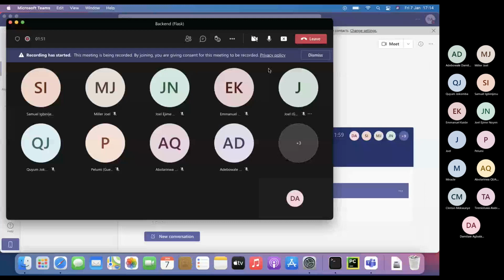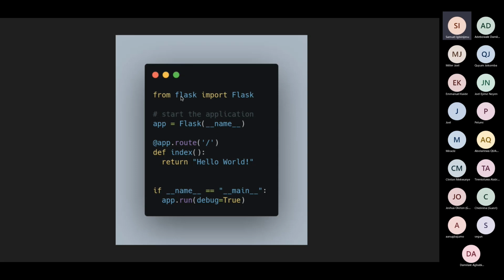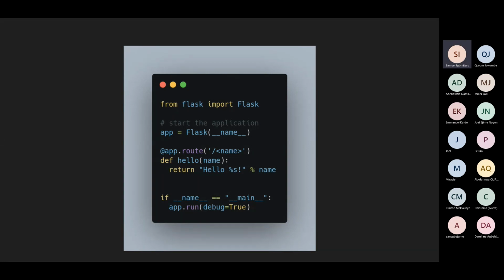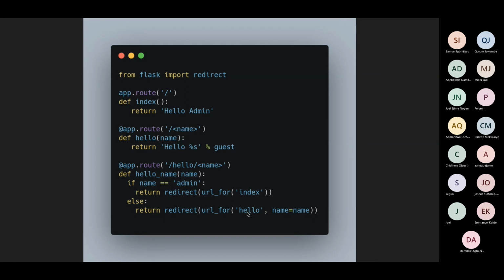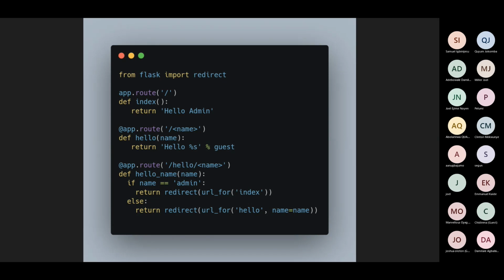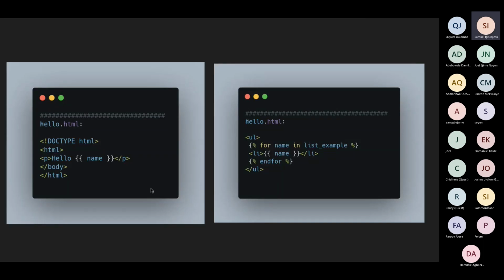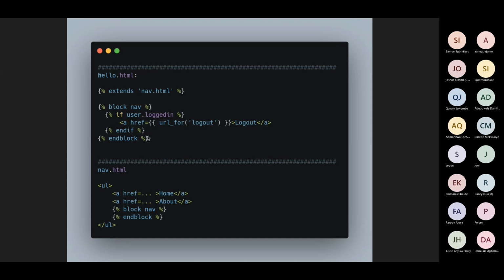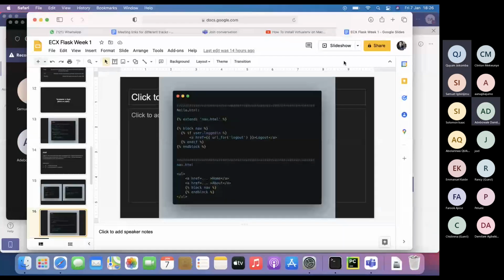Back-End Web Development - FLASK (WEEK 1) - ECX 3.0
This is a recorded video of the Back-End Web Development (Flask) class that was held on the 7th of January, 2022, during ECX 3.0 Technical Skills Training.